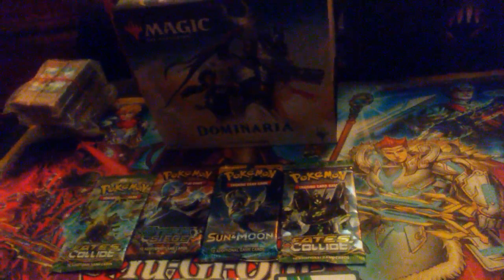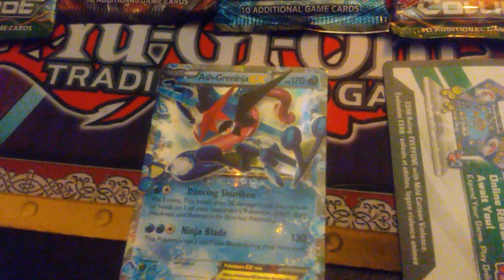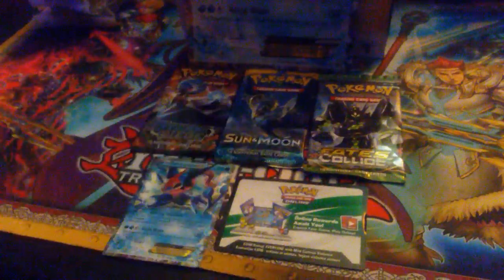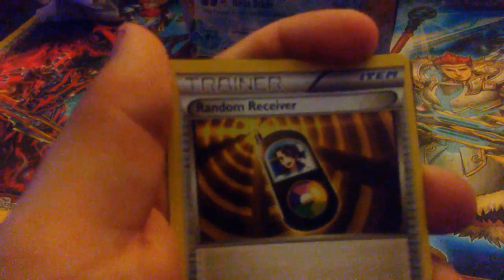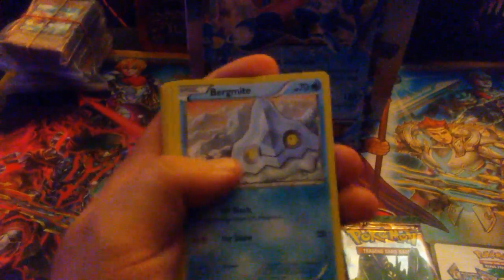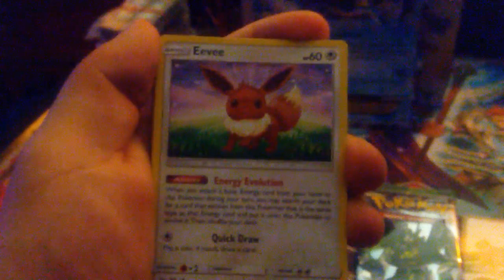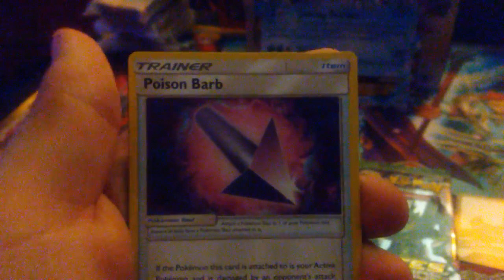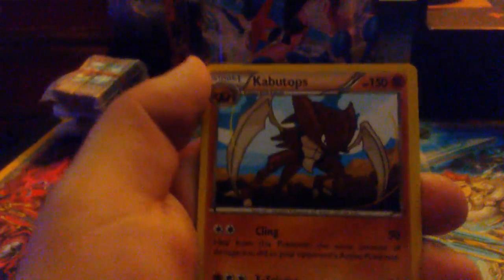Ash Greninja EX box opening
One epic pull from the whole box worth it